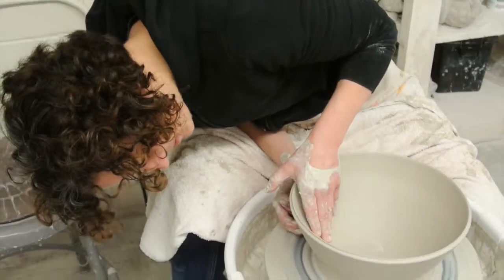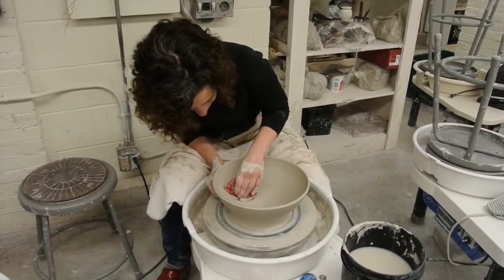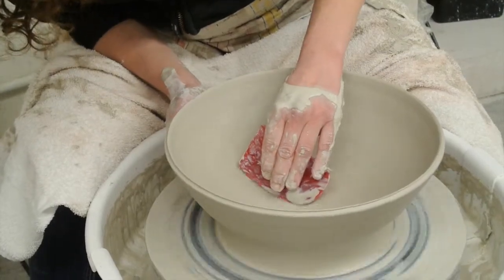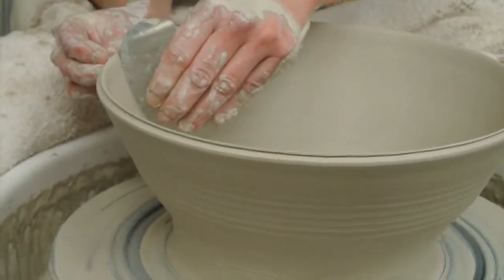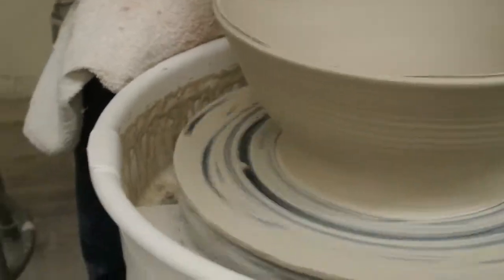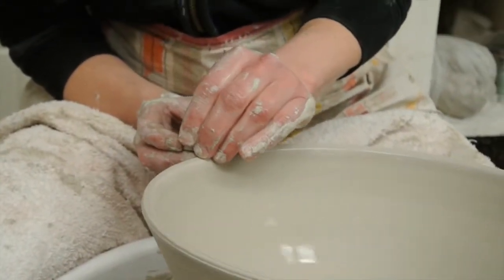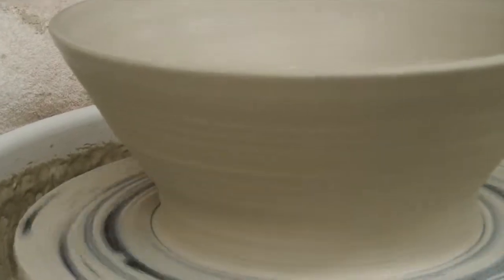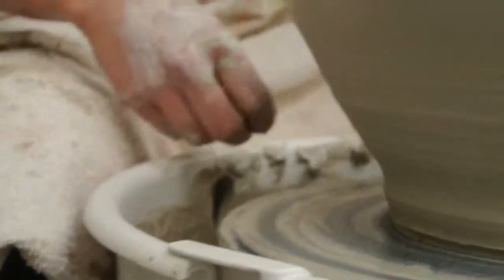Finishing the Bowl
Finishing and final shaping of a large bowl on the wheel.